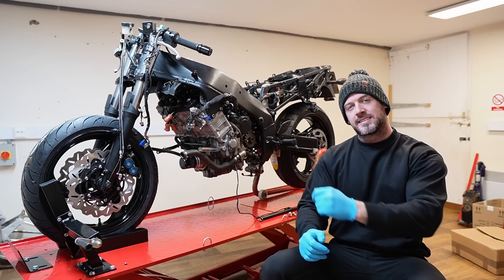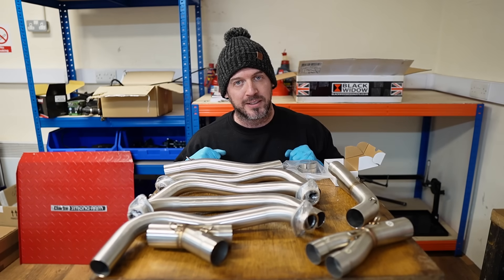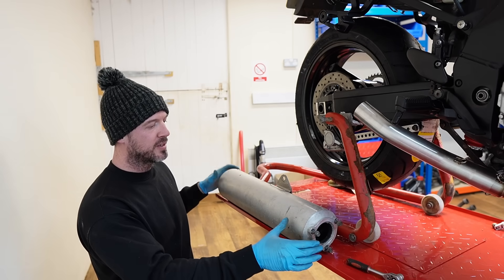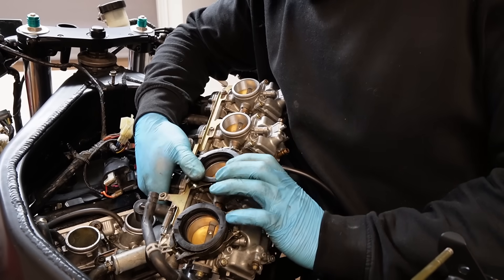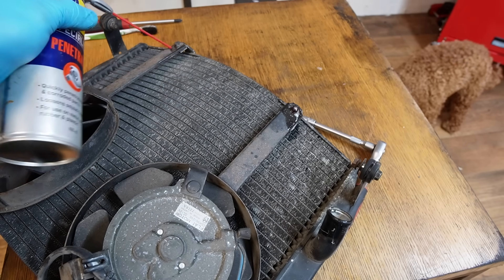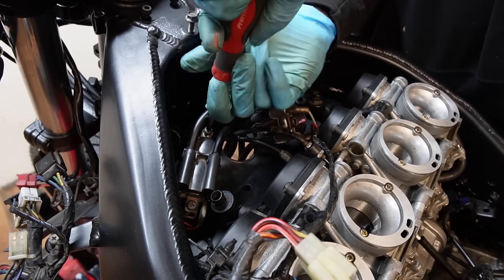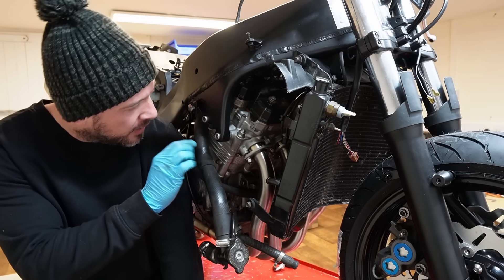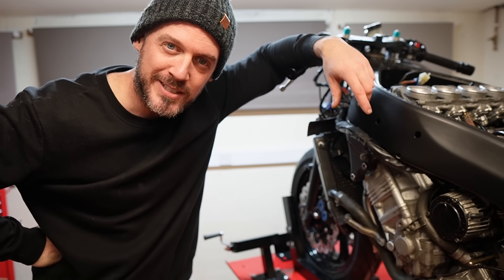REBUILDING A YAMAHA YZF1000R THUNDERACE | PT 10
This Yamaha YZF1000R Thunderace rebuild has now reached part 10! In the upload we install black widow headers as well as the carbs and radiator. This project bike has become one epic bike build but it seems that we are now getting ever so close to getting this bike back on the road!